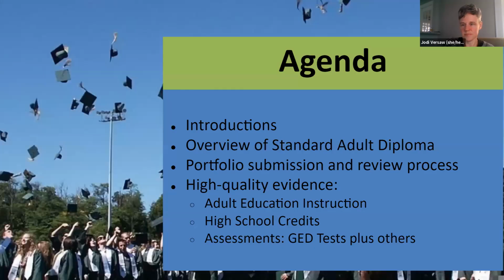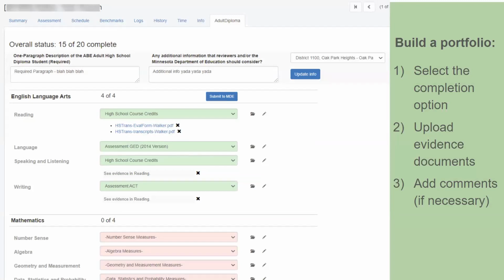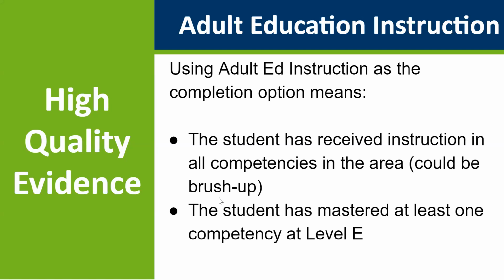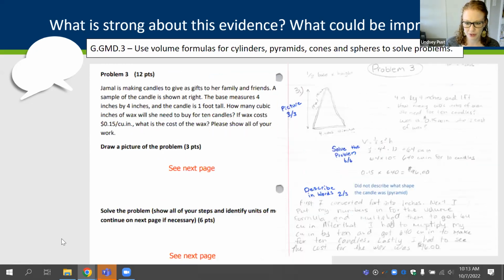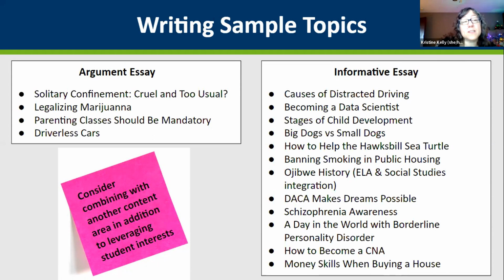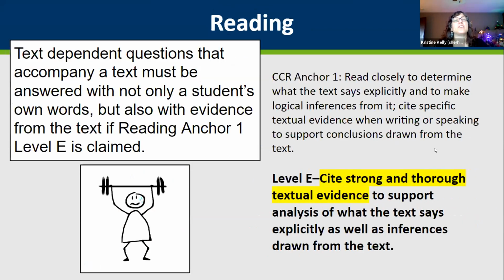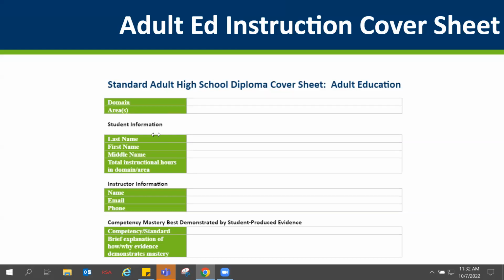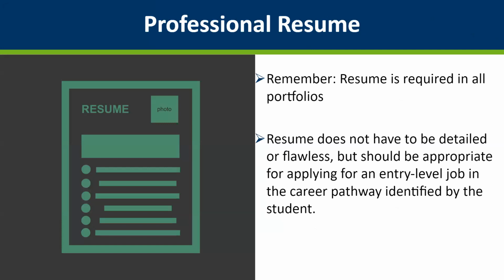High Quality Evidence for Adult Diploma Portfolios